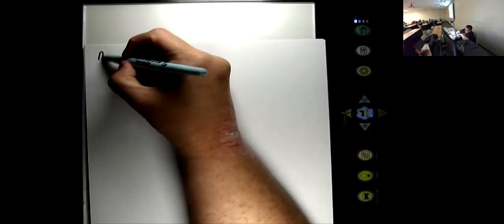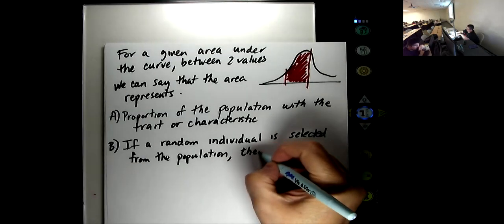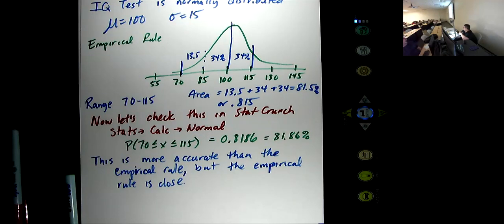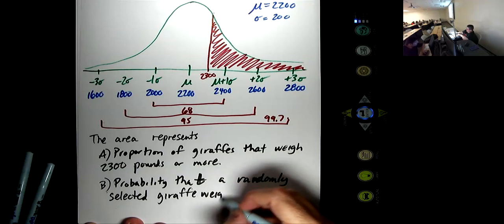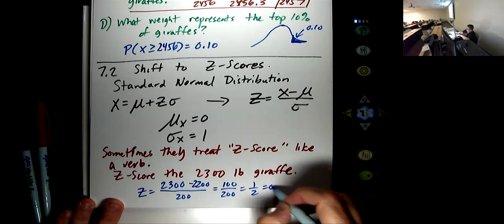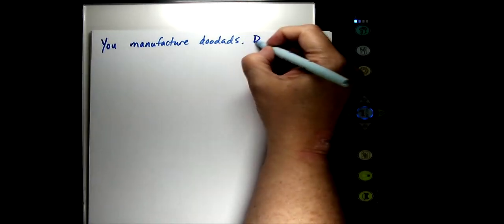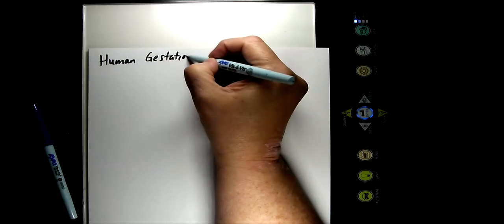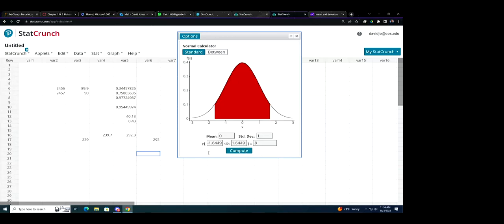Math 021 Day 14 Fall 2023a 7.1 7.2 Normal and Standard Normal Probability Distributions